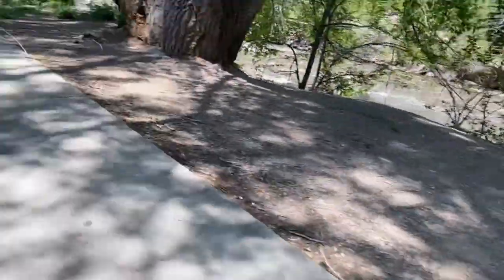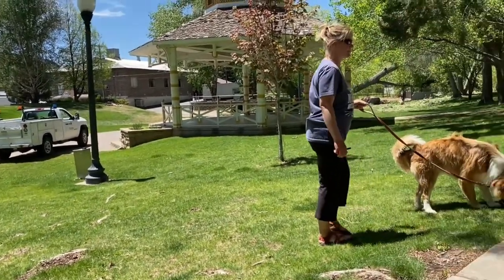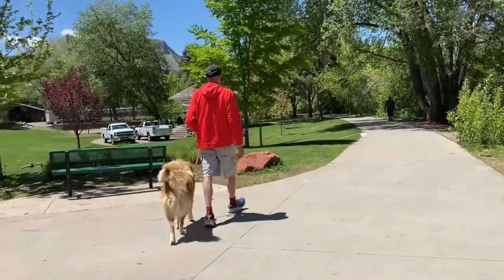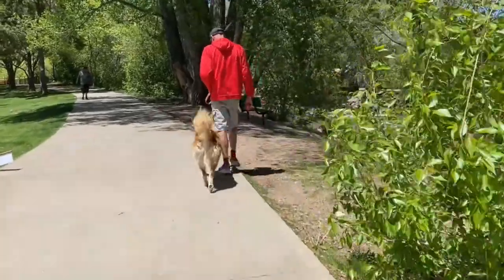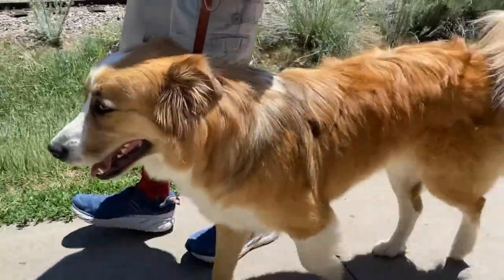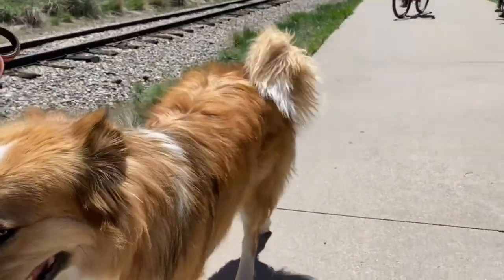Dory: Before and After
You don't have to hire a dog trainer; you can learn to train your dog with my free videos This is one of many free videos available to you. for all of my free how-to videos. Train your dog to have great leash manners, come when called, heel, sit-stay, down-stay, and to have great basic obedience skills so you can be on your way to having the dog of your dreams. Through my free videos, you can also learn to e-collar train your dog to get 100% off-leash compliance with every command you want your dog to know.

Lead Off Leash K9 Training is owned and operated by Cheryl Albrecht. Lead Off Leash K9 Training offers board and train services for all breeds, and ages. Board and train can be for basic dog obedience or for dog behavior modification for reactive dogs. The board and train model creates a well-behaved and amazingly obedient dogs. Lead Off Leash K9 Training offers also offers private on-on-one sessions where Cheryl works hands-on teaching the dog owner how to train their dog. Lead Off Leash K9 Training offers Puppy Training as well. Cheryl teaches basic obedience such as proper leash walking, sit, down, come and much more to dogs and also can help you give a solid foundation for your new puppy (puppy development).